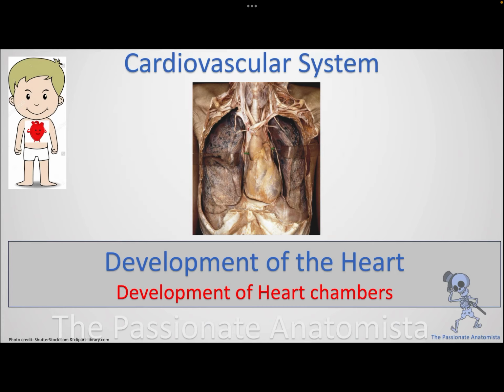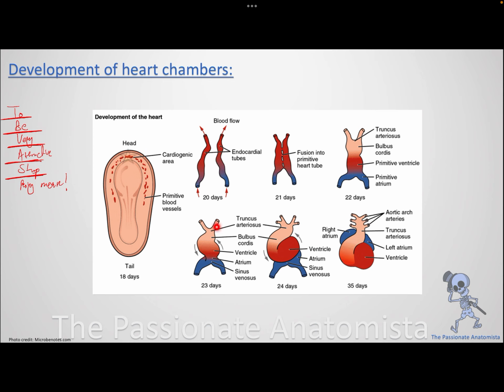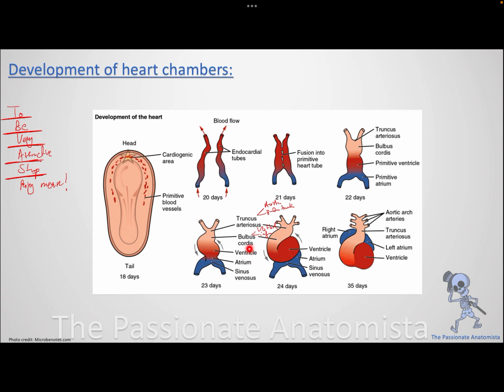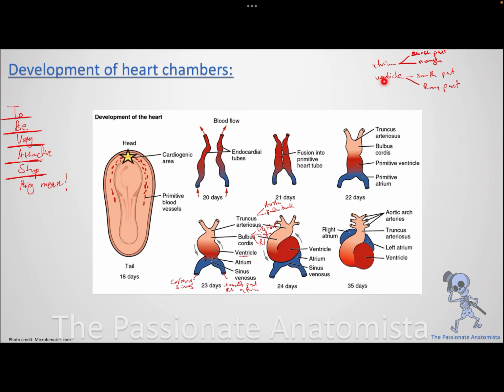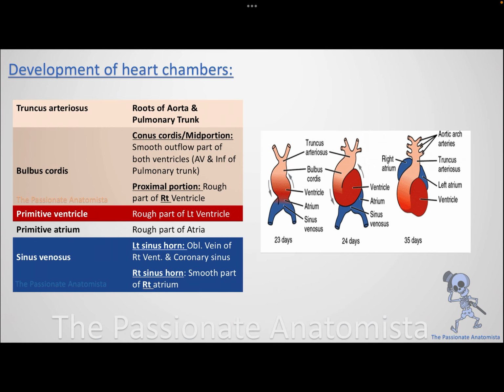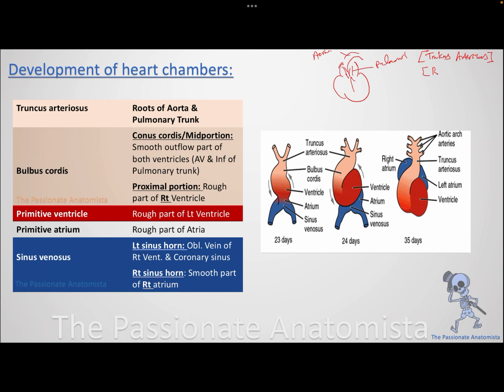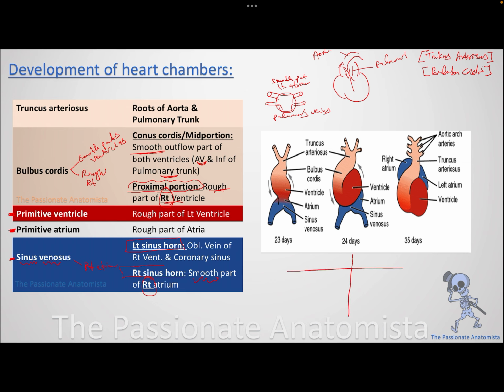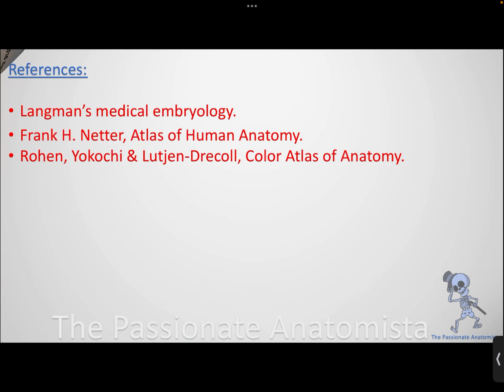CVS module - Development of heart chambers (concept 5)